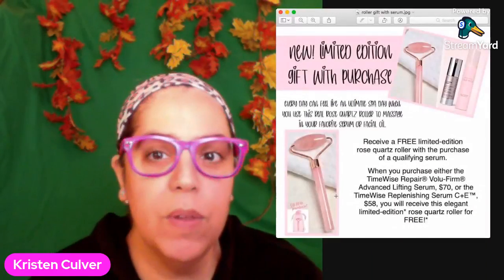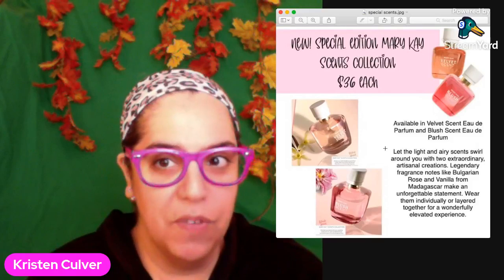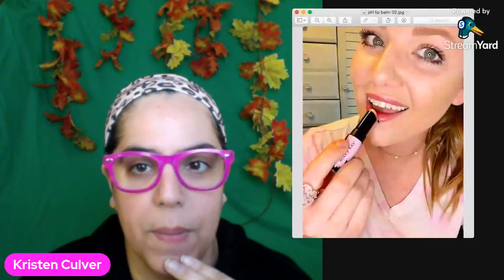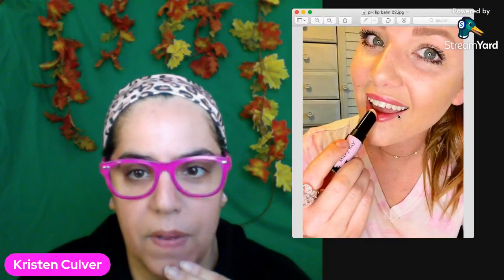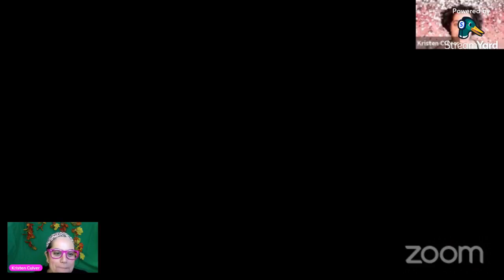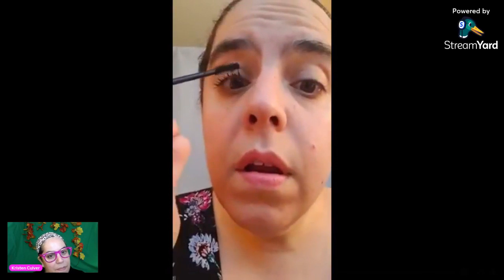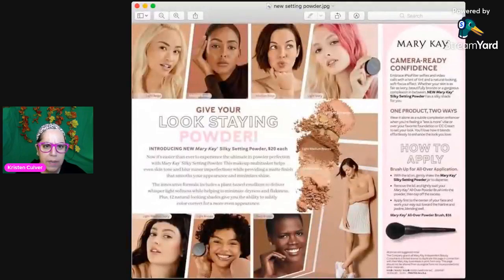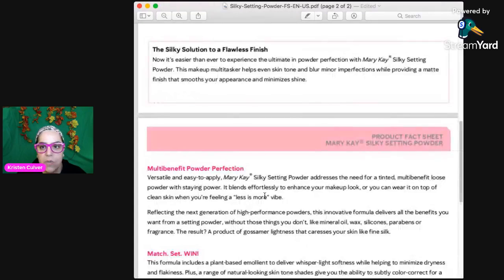Let the festivities begin!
My Mary Kay Virtual Holiday Open House is underway. I'll pop on several times today with ideas, tips and other holiday related news that you'll thank me for.